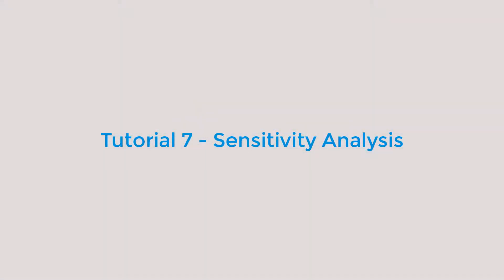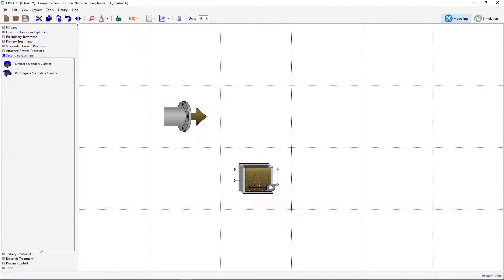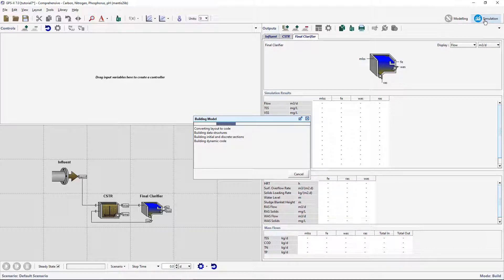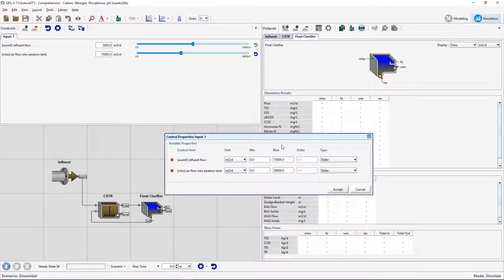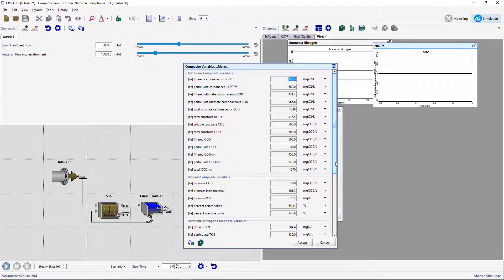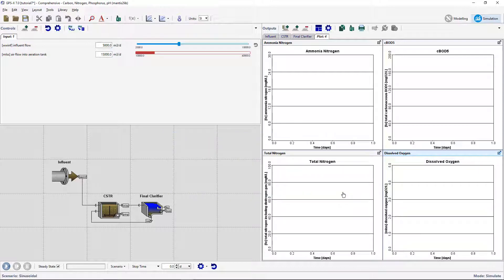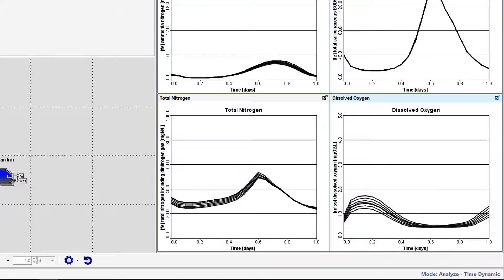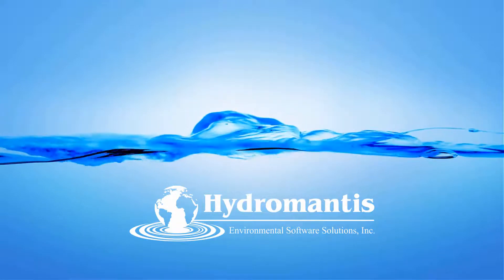GPS-X Tutorial 7: Sensitivity Analysis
In this tutorial you will learn how to use the Analyze function to extract as much information as possible from a GPS-X model. This tutorial will help you develop a working knowledge of the Analyze function, including how to run steady state, phase dynamic, and time dynamic sensitivity analyses; and how to interpret the results from these simulations.